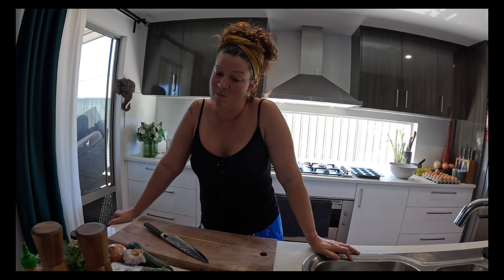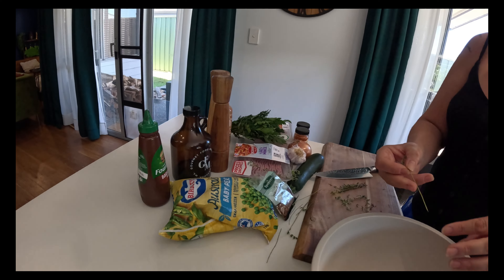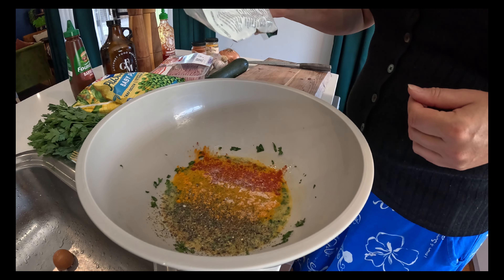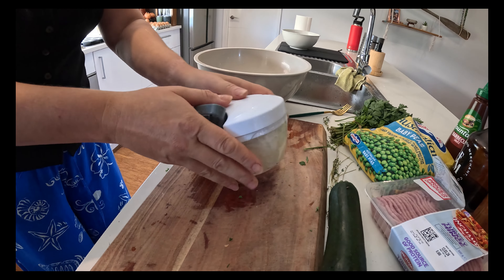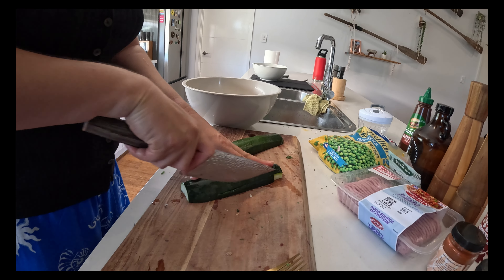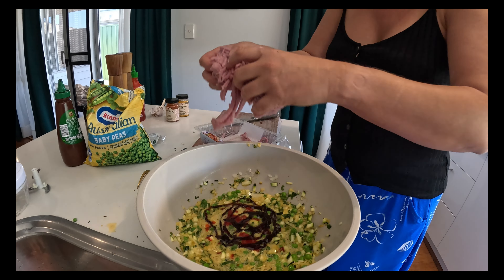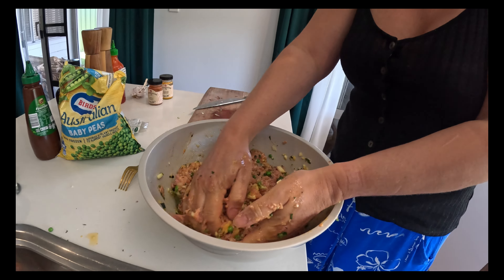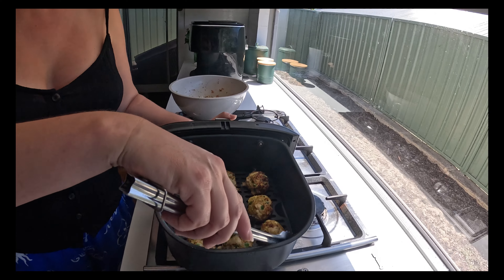Home cooks running wild - Cooking some Meatballs - Gluten and Dairy free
We do try and watch what we put into our bodies so we do a lot of home cooking and meal prep on our first day home and when we go back to work.
Here we are making some meatballs which are gluten and dairy free.
Amanda loves being in the kitchen and cooks up a storm. Now we just need to work on portion sizes 🤣